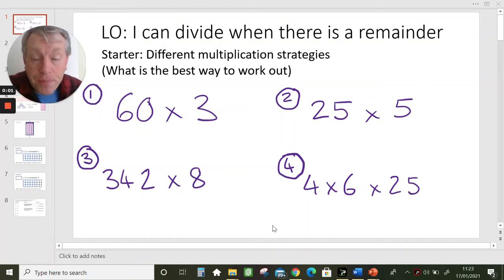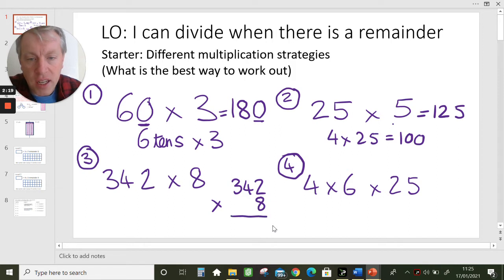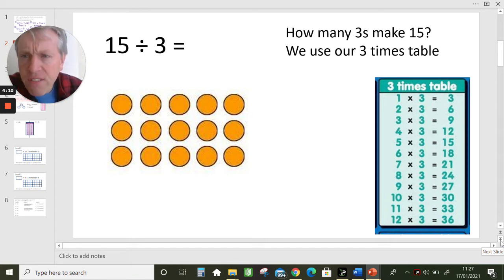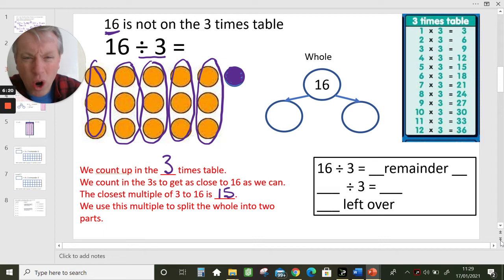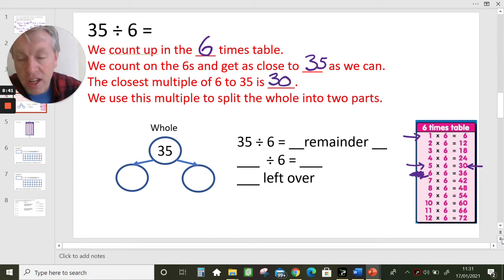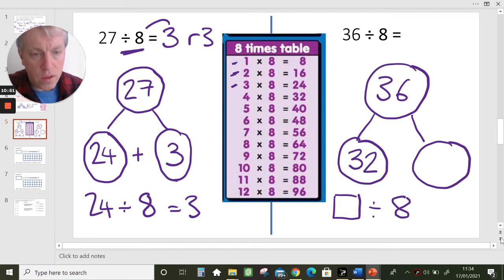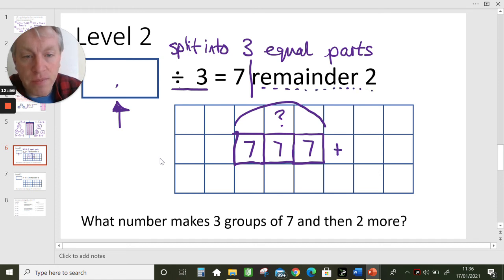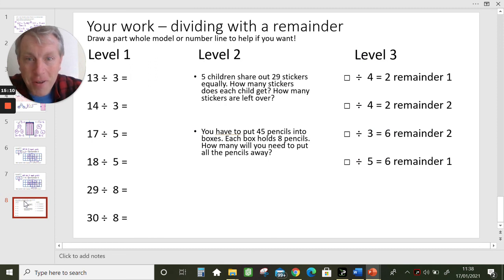10 dividing with a remainder day 2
We are working on dividing using a remainder, and deepening the understanding of the relationship between division, multiplication and remainders. We look at division with no remainder by using an array, and then extend this to dividing with a remainder, before trying some trickier challenges.